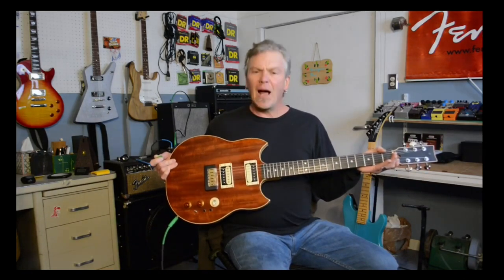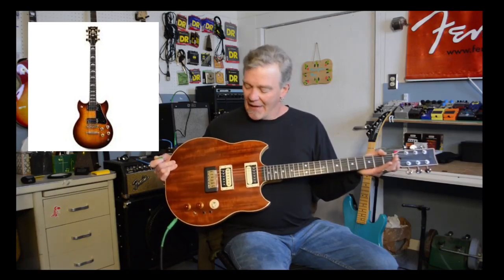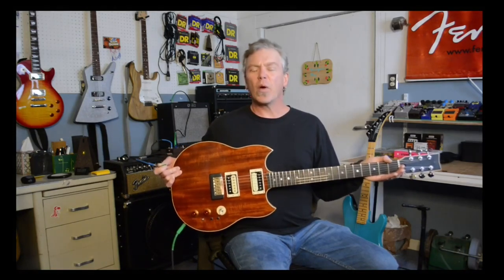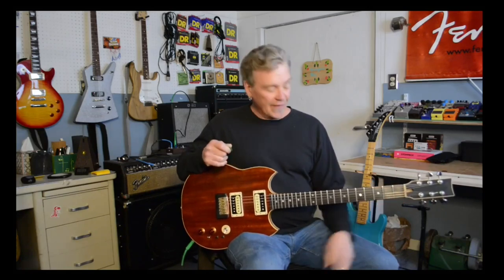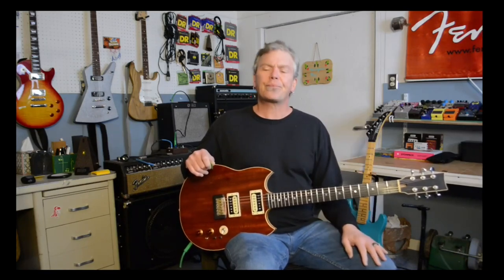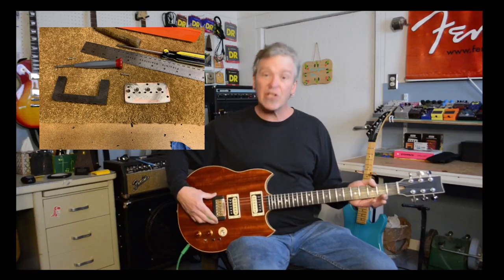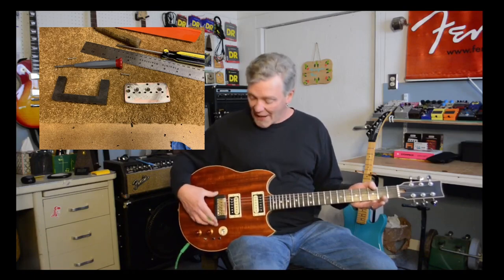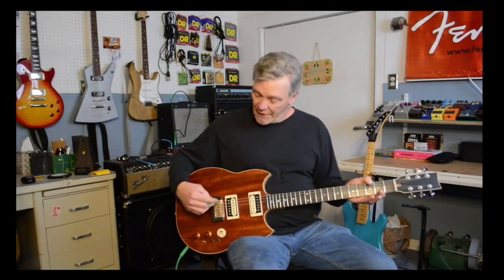How To Build An Electric Guitar!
In this video I provide an overview on building a solid body electric guitar from raw materials. The hope is to inspire those who want to take the plunge and create their own instrument!